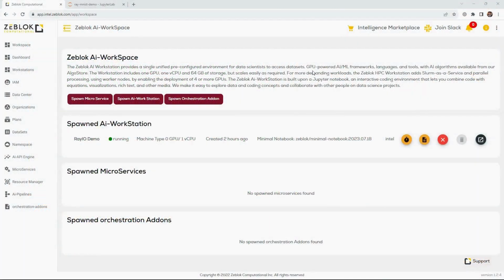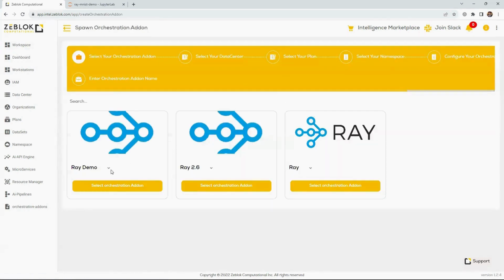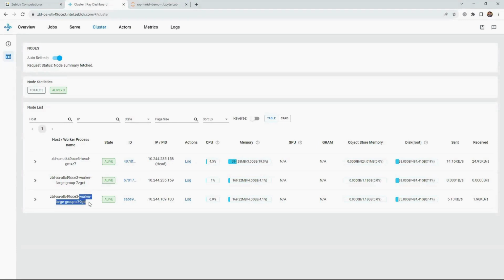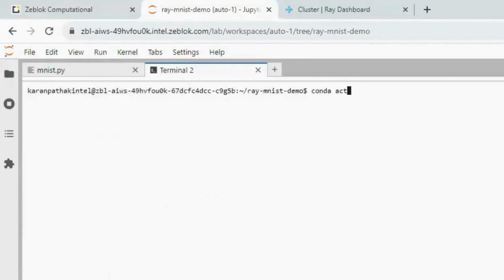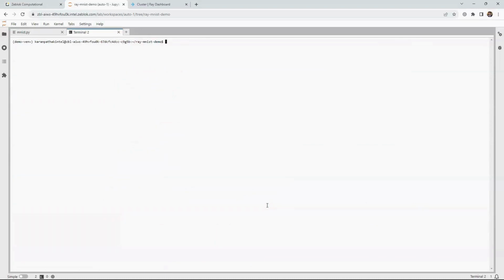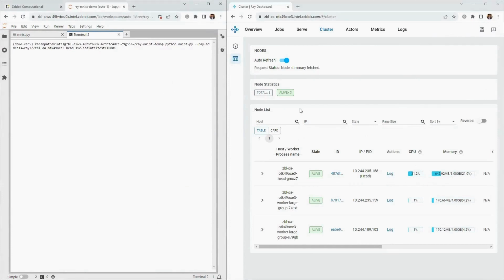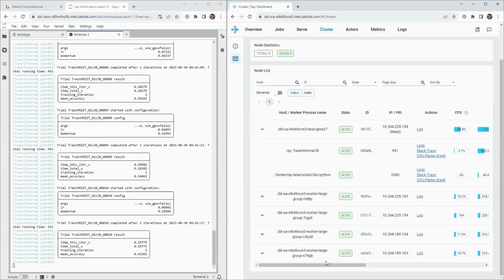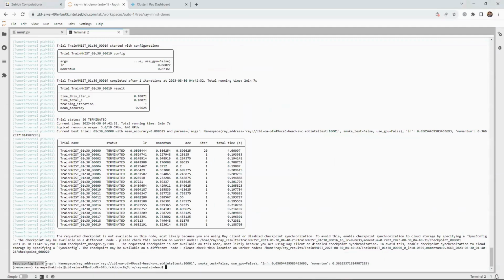Ai-MicroCloud®️ Orchestration as a service (MNIST example)